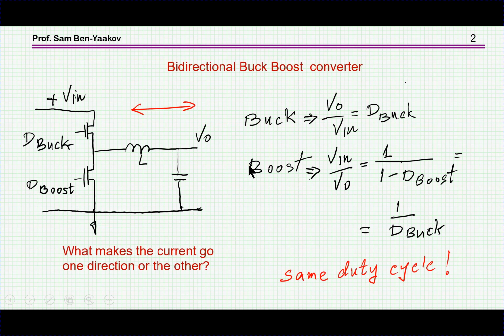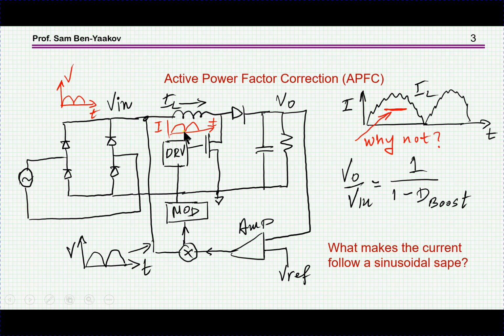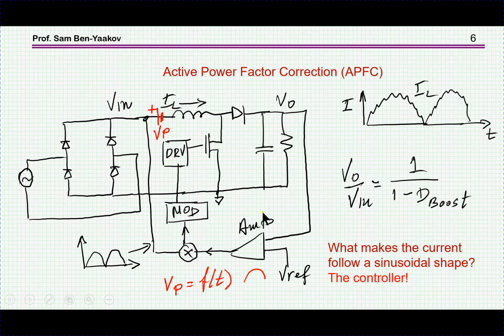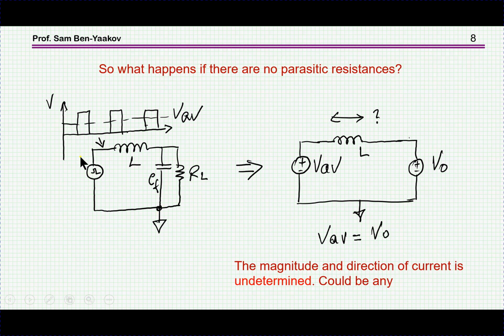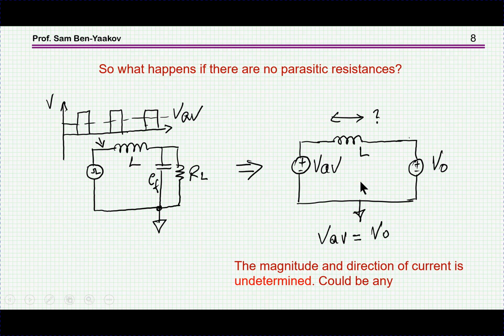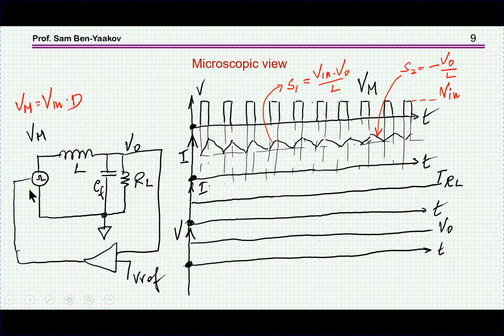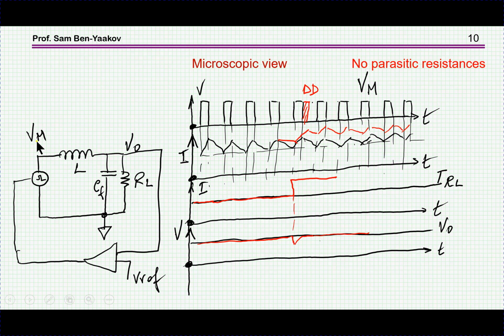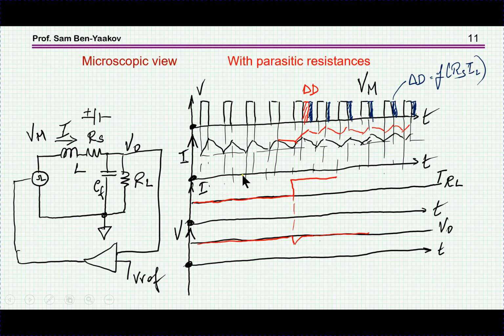A supplement to: Resolving a current control mystery in PWM converters